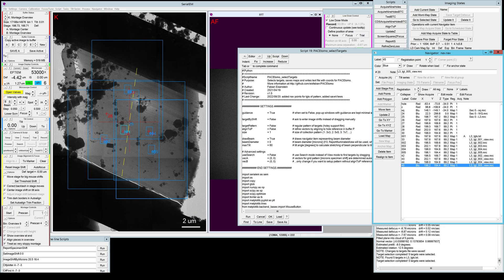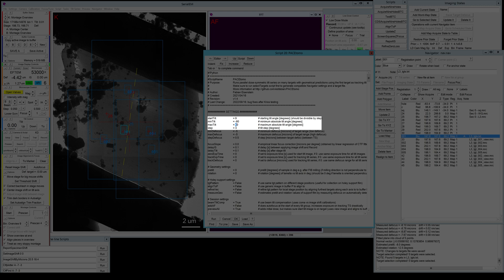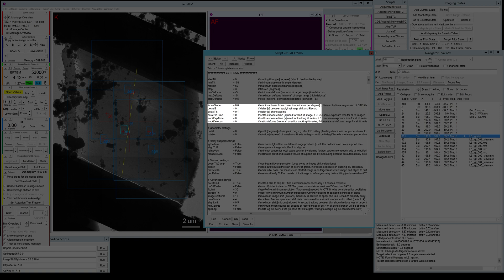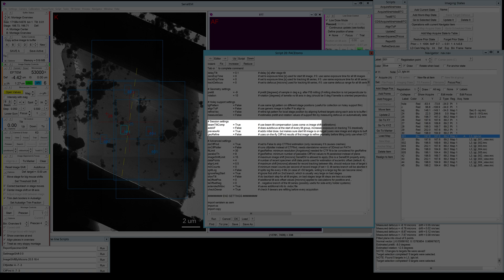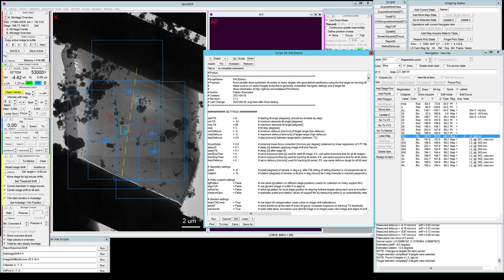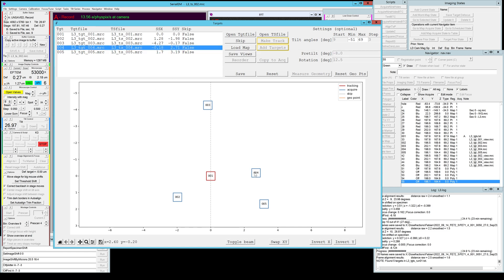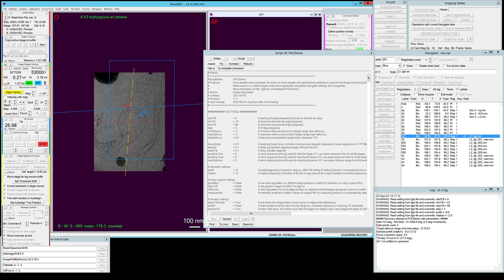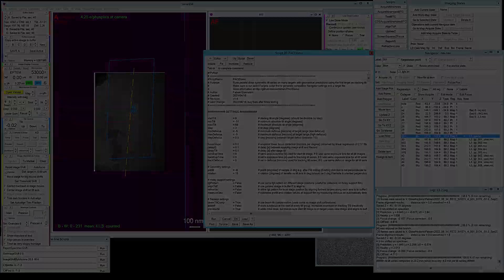PACE-tomo: Lamella - Acquisition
This is a video tutorial series for the use of PACE-tomo (Parallel cryo electron tomography).